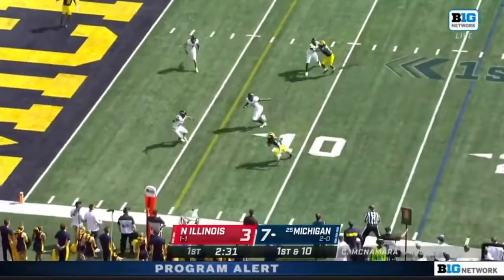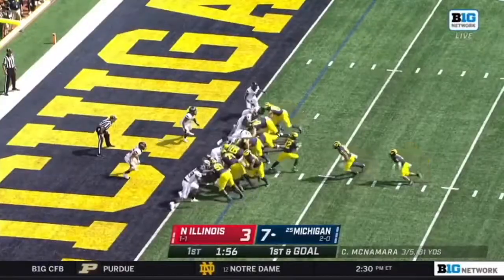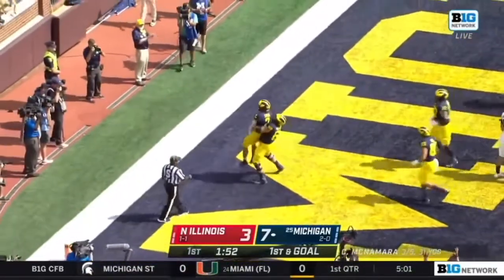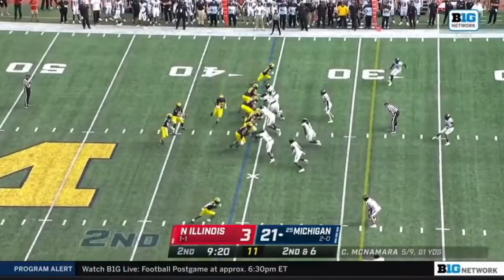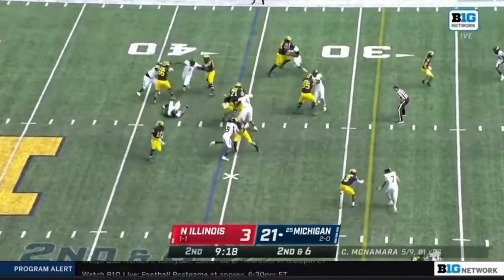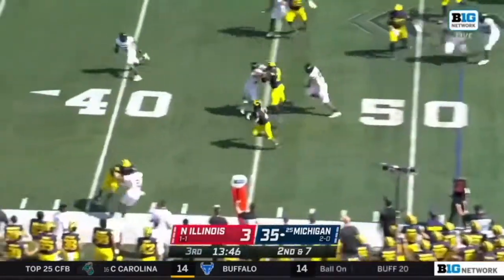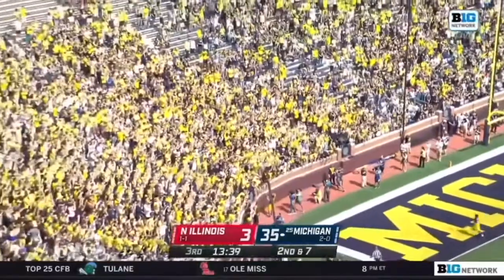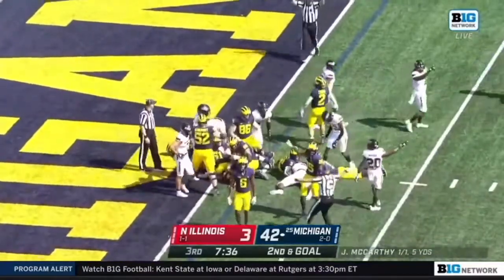Blake Corum 2021 CFB Game Highlights vs Northern Illinois | CR Highlights